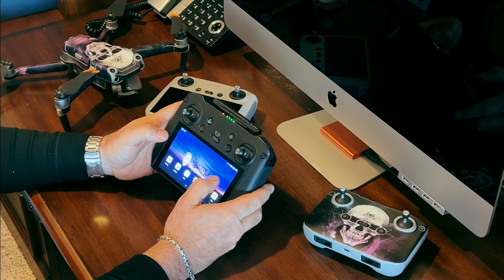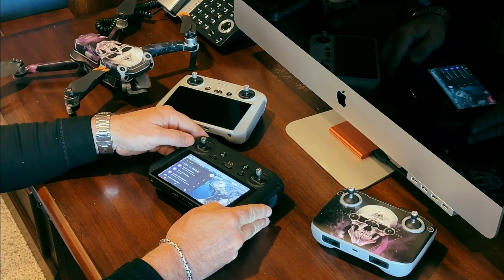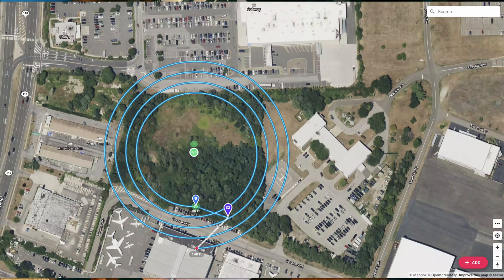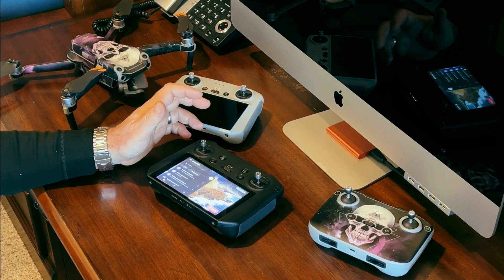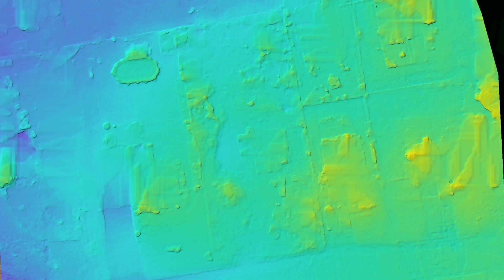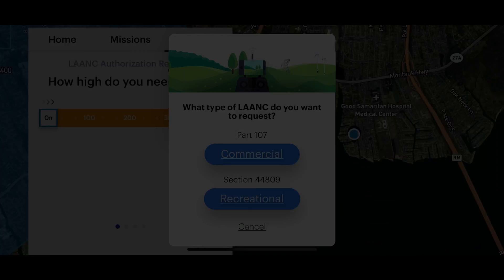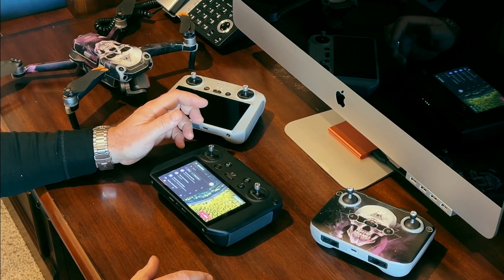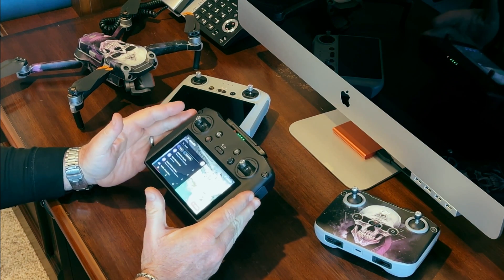Why I switched to the DJI RC Pro to fly my Air 2S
Heres a short video of why I switched to the DJI RC Pro and why it might be right for you. I'll give my honest opinion as well as my experience using the RC Pro to run these autonomous missions and I'll give a brief overview of the mapping app and processing software I chose to use.

Time Stamps:
1. 0:00 - Intro
2. 1:30 - RC Pro Controller Features
3. 2:16 - Dronelink Mission Planner
4. 2:56 - Different Types of Missions
5. 3:09 - Map Mission
6. 3:13 - Orbit and Waypoint Missions
7. 3:35 - WebODM
8. 4:16 - Types of Maps and Models
9. 4:35 - Uses of Maps and Models
10. 5:10 - Additional 3rd Party Apps
11. 5:19 - Aloft Air Control
12. 5:26 - Airdata UAV
13. 5:45 - Outro